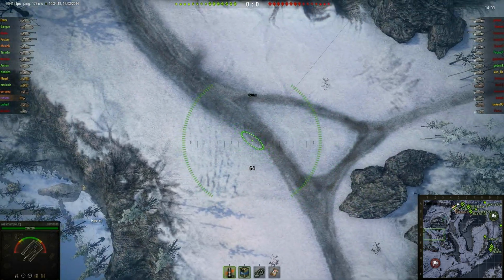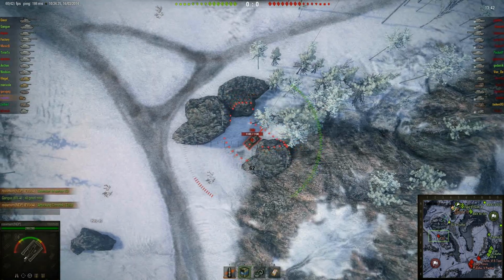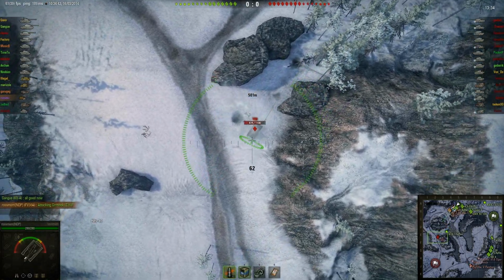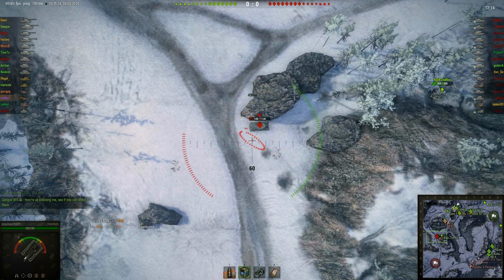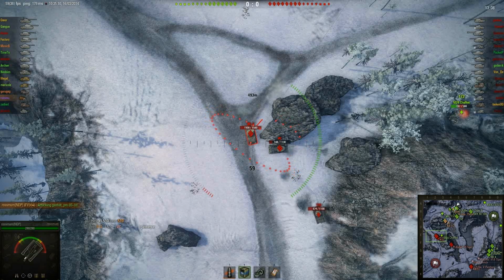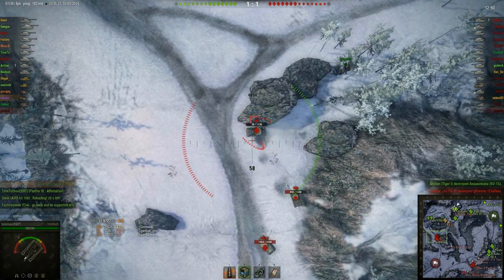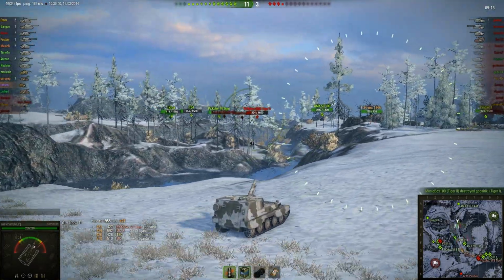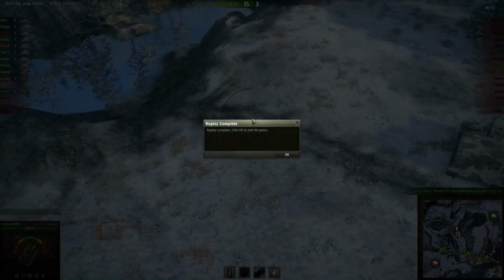How To FV304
8.11, postgames are missing.